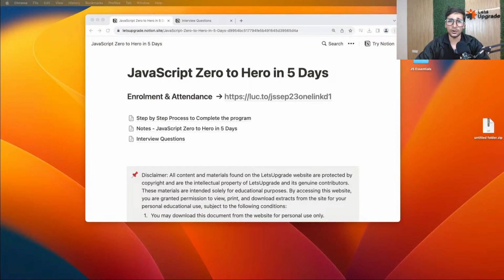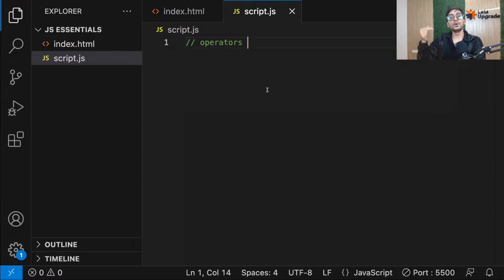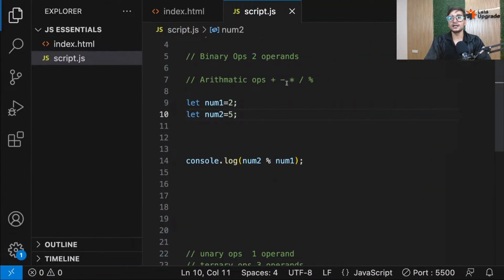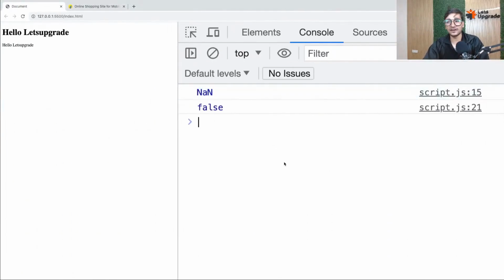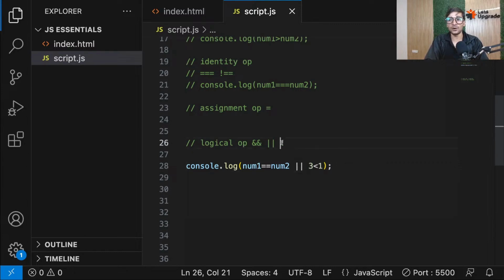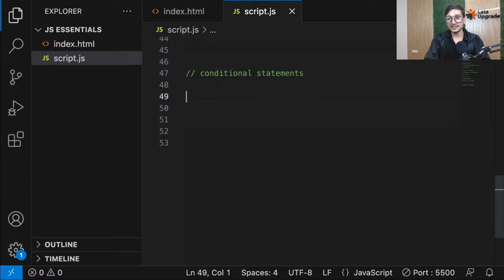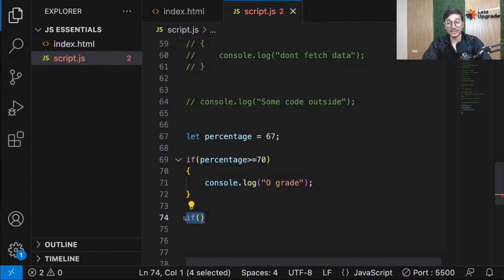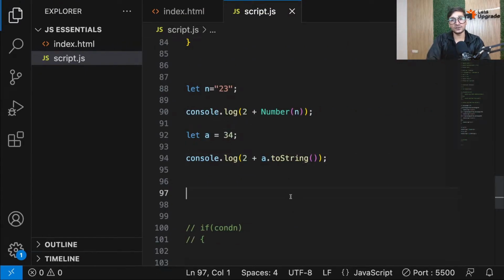Day 2 | Data Types & Conditionals | JavaScript Zero to Hero 5 Days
JavaScript 5 Days Bootcamp in collaboration with the Google Developer Group MAD Mumbai, National Skill Development Corporation, ITM Group of Institutions, and LetsUpgrade🤩